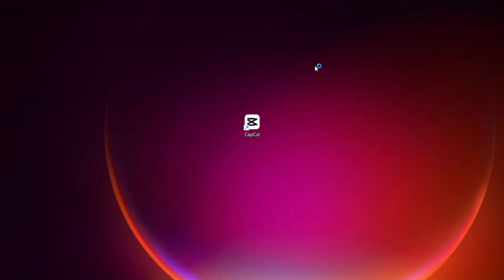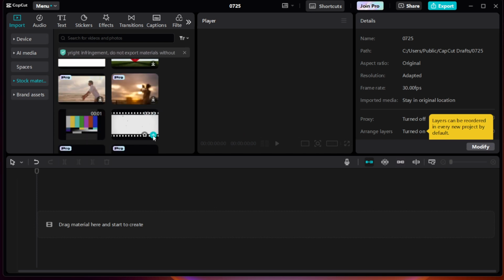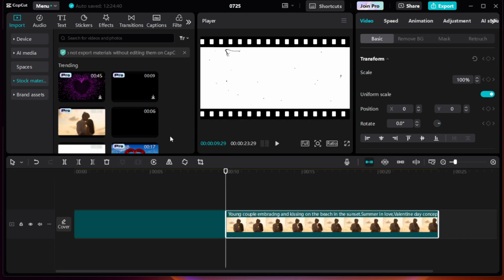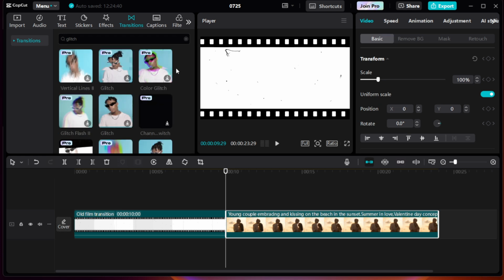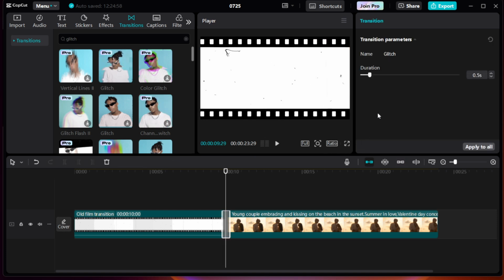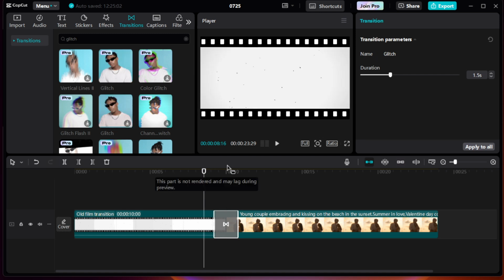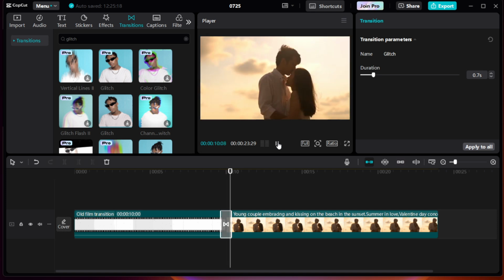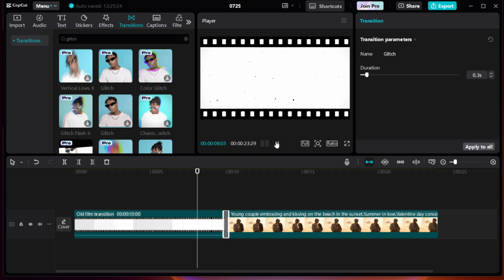How to Create a Glitch Transition in CapCut Fast and Easy!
In today's video, I'm going to teach you how to effectively use CapCut to enhance your video editing skills with a seamless glitch transition. CapCut is a versatile and user-friendly video editing app that has become increasingly popular for creating engaging content. Whether you're a beginner or a seasoned editor, these steps will guide you through adding a unique touch to your videos.

First things first, to get started, open the CapCut app. Once it's up and running, you'll want to kick off a new project. This is your blank canvas, offering you the freedom to craft your video masterpiece. Now, if you haven't already, select the video clips you want to work with. For this tutorial, add two clips side by side on the timeline. This is crucial because the transition will sit between these two clips, seamlessly blending them together to create a professional effect.

Now that you have your clips lined up, let's make them flow together with style. Look to the upper left bar in CapCut and click on 'Transition.' It's an essential tool that can elevate the quality of your video by ensuring that one scene smoothly passes into the next. Once you've clicked 'Transition,' you'll want to apply it precisely at the point where the two clips meet. This is where the magic happens, as you'll introduce an effect that makes the switch from one clip to the next both engaging and visually appealing.

Next, you'll need to choose a transition style, and for today's video, we'll be adding a Glitch transition. This effect can add an edgy and modern flair to your content, perfect for a variety of creative projects. Take your time to select from the available glitch options, as each one has its unique vibe and can influence how your final video feels.

After selecting the glitch effect that best fits your vision, it's time to apply it between your clips. But don't stop there. A critical step in this process is adjusting the duration of the transition. You'll want to modify it so that it aligns with the pacing of your overall video. Testing different durations will help you find the sweet spot which provides a smooth and natural motion that ties your clips together harmoniously. This step might take a bit of trial and error, so feel free to experiment until it feels just right.

By following these steps, you've not only applied a transition but also learned a technique to give your videos a distinctive edge. Remember, practice makes perfect, so don't hesitate to experiment with different transitions and effects in CapCut to develop your own unique editing style.